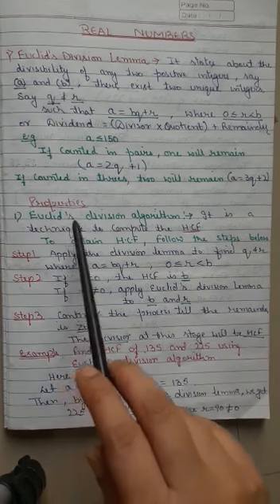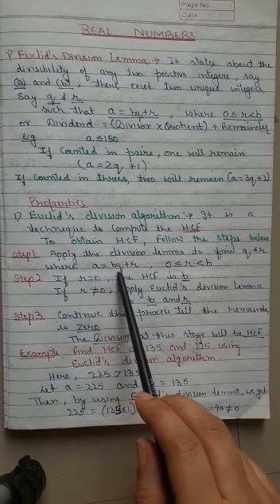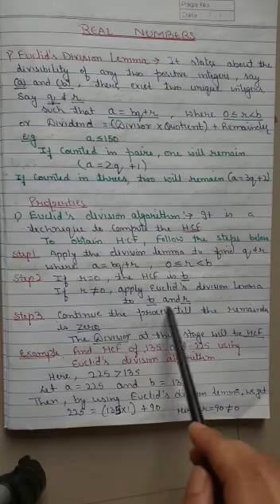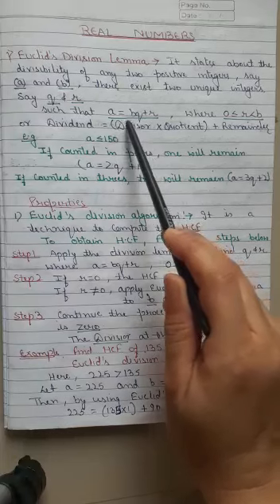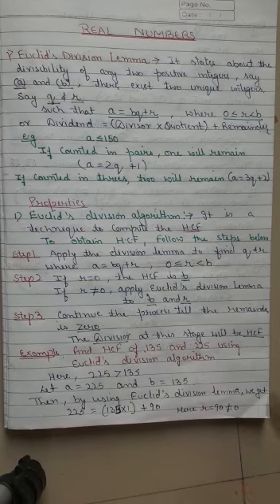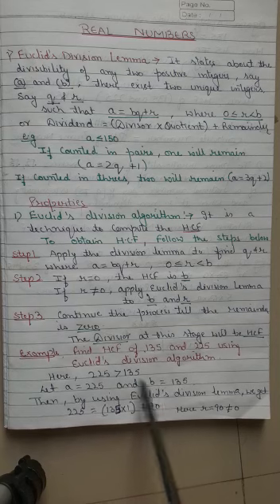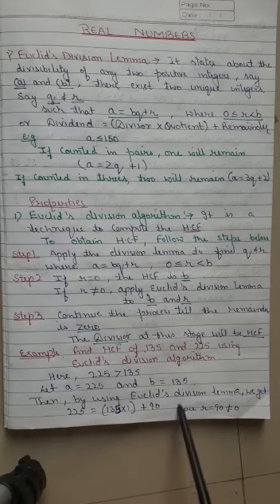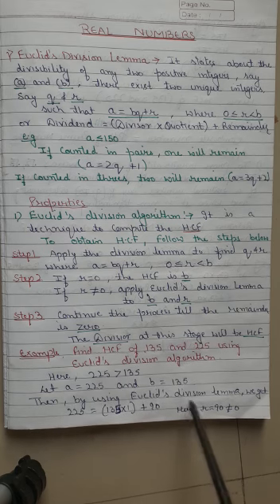Ncert class10 Math Chapter 1 Real Number Introduction